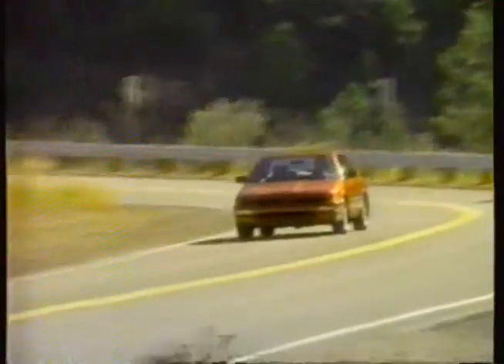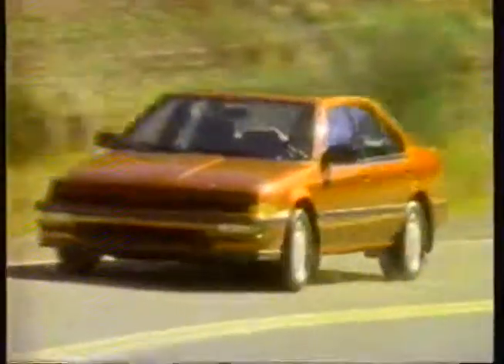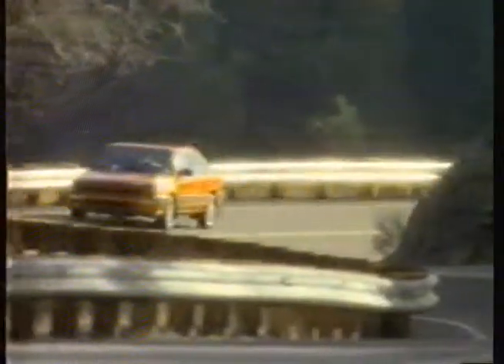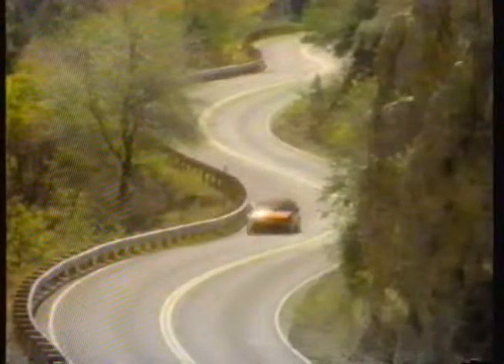Acura Commercial, Mar 21 1988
Aired on 2&7 Calgary (Now Global TV) during Star Trek: The Next Generation, between 7:00 - 8:00 PM on Monday March 21st 1988.
For a mostly* accurate version of the broadcast, be sure to view Blendeture channel's playlist section.

*Some commercials aired multiple times during the broadcast, and there is no reason to upload the same clip multiple times.